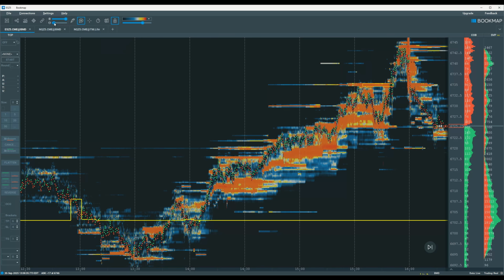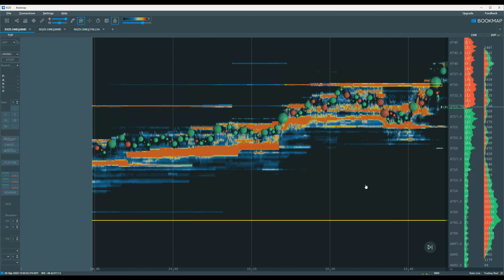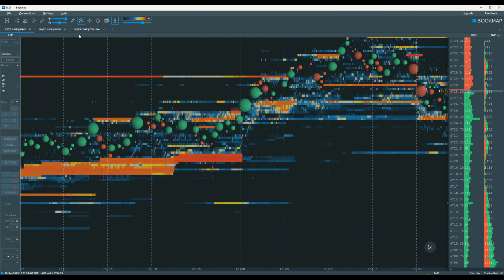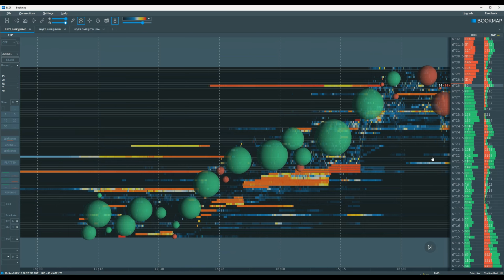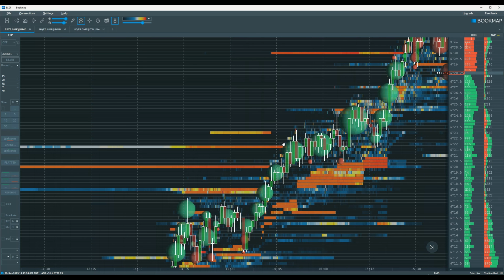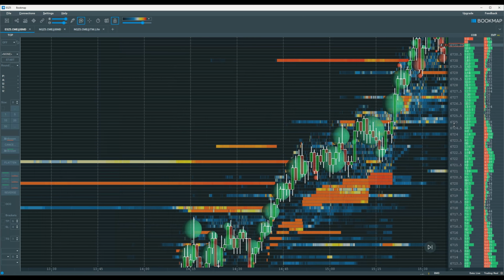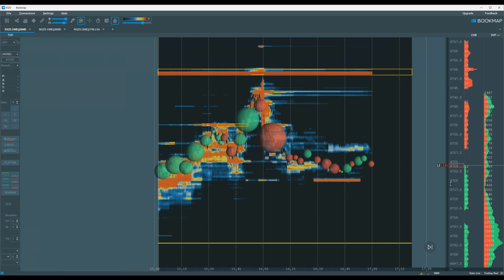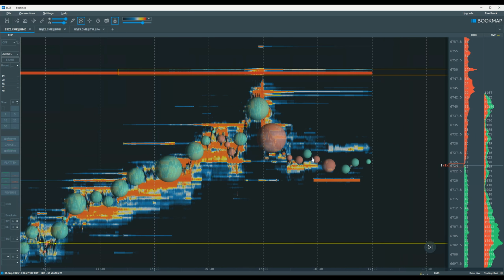So this tool combined with the FLB is how I'm pulling off these sick scalps I'm posting.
- grab an account using our link and get a FREE 30 day trial of the First Light Beacon Suite.